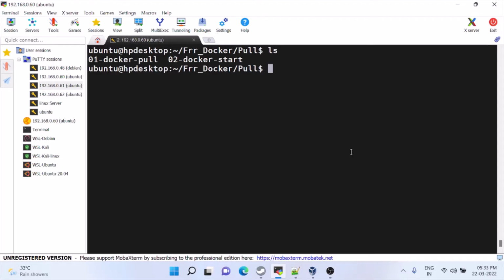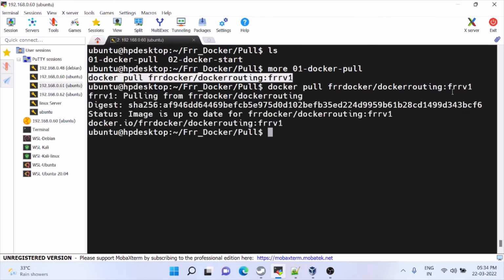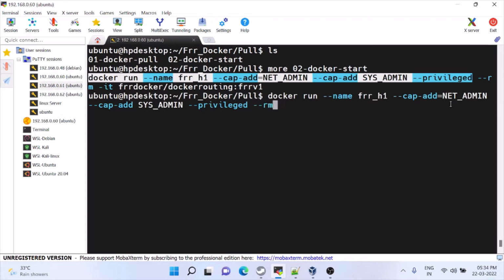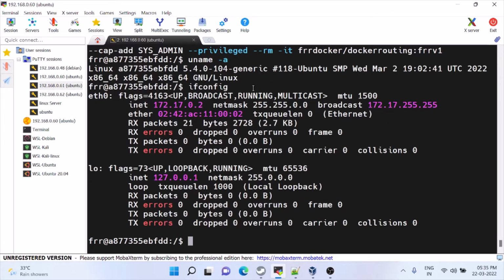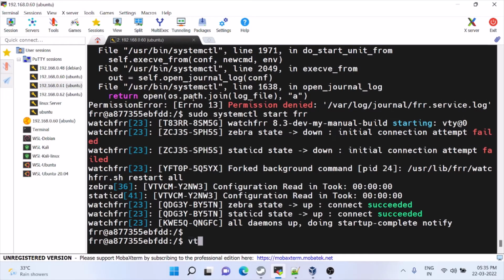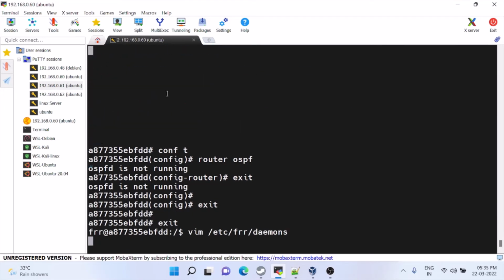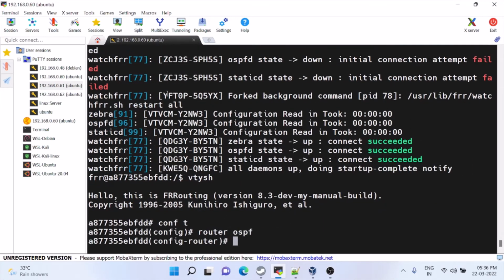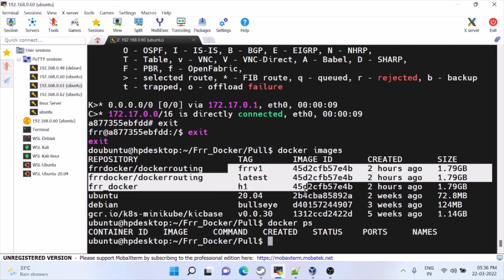Download docker frr without compiling | Linux networking with FRR | Hands on experience in FRR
Please check more such videos related to FRR in below playlist